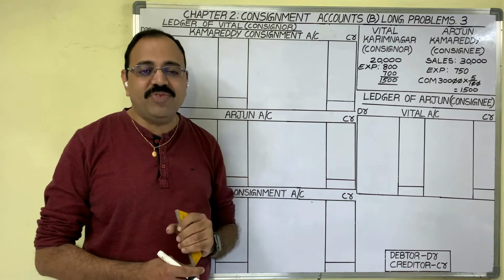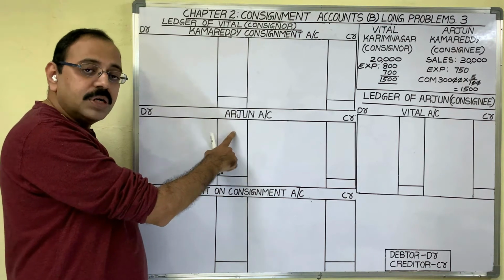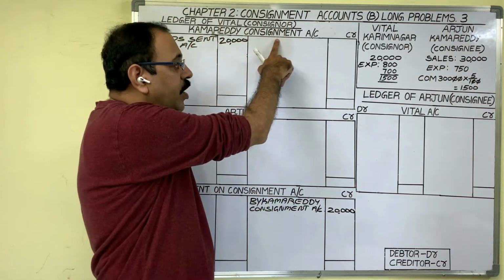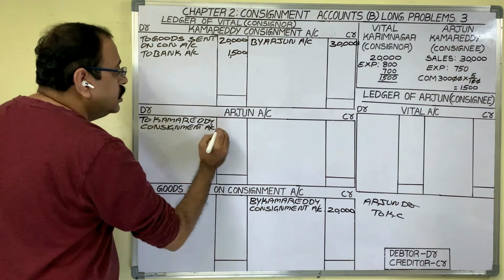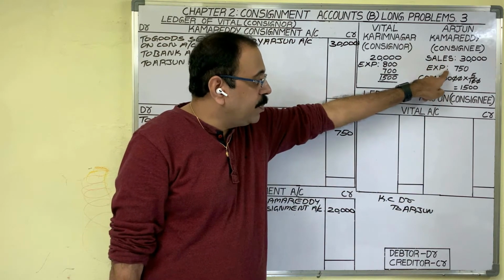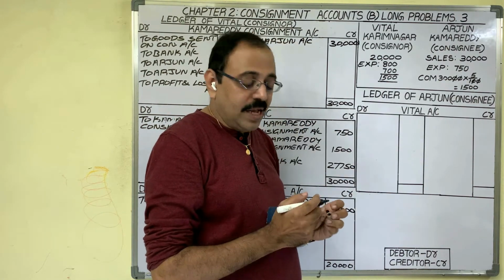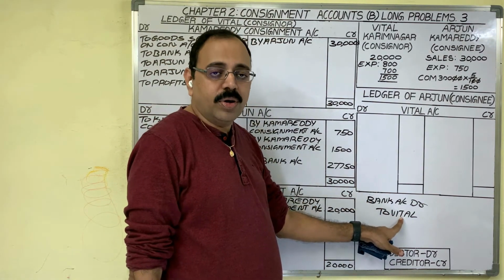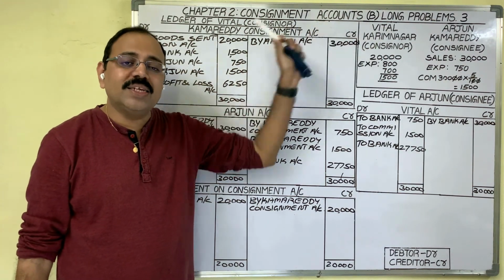Consignment problems and solutions in English for inter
Problem: Arjun of Kamareddy and Vittal of Karimnagar are in consignment business. Vital sent goods to Arjun Rs 20,000. Vittal paid freight Rs 800, insurance Rs 700. Arjun met sales expenses Rs 750. Arjun sold the entire stock for Rs 30,000 and he is entitled to a commission of 5% on sales. Prepare necessary ledger accounts in the books of Vital and Arjun.